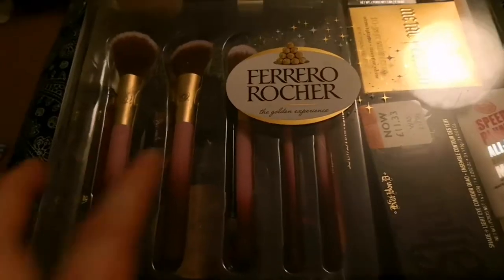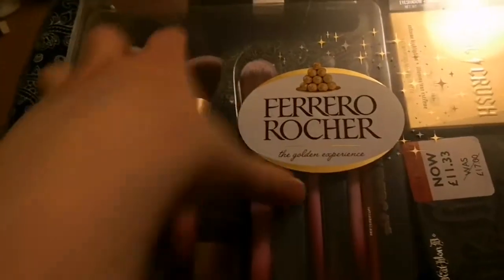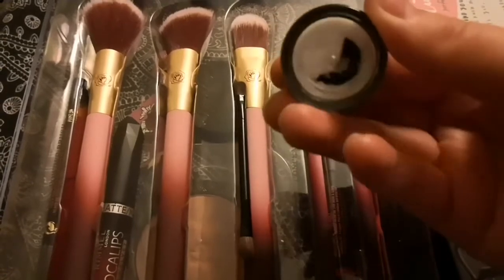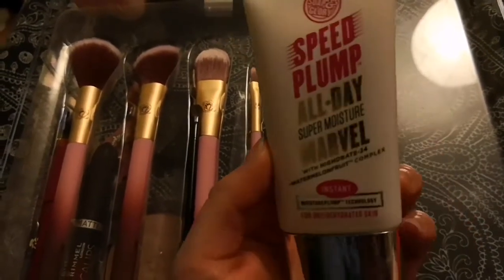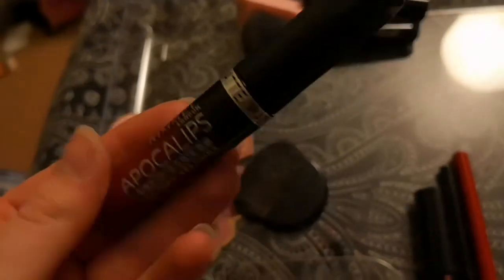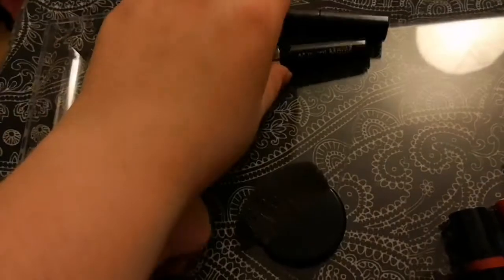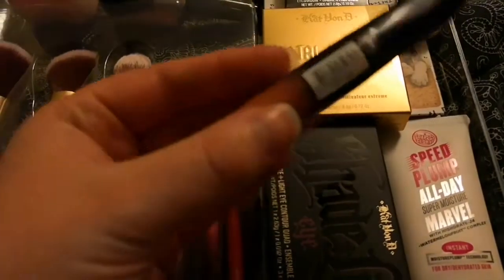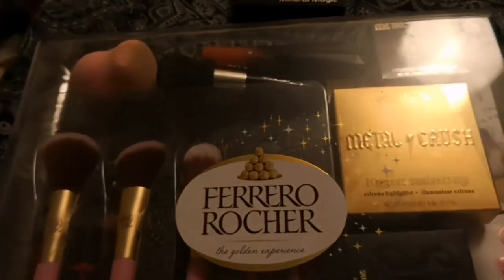organising makeup/brushs how I storage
Just a method on getting organising makeup and brushes from new products and ones I'm currently using. Do hope it helps you out organising items :)

This first Q&A video to get to know me abit more plus get comfortable

Also my current video ⬇️⬇️⬇️

Just get ready with me on make-up look and testing out kat von d lipstick... Hope you enjoy!

Also if you have been following up with me I found my matching foundation between I've been looking for years!!!

My links if you want to see what else I get up too.

Charlie01. youtuber

Thank you for your support means a lot!! :)

xoxo